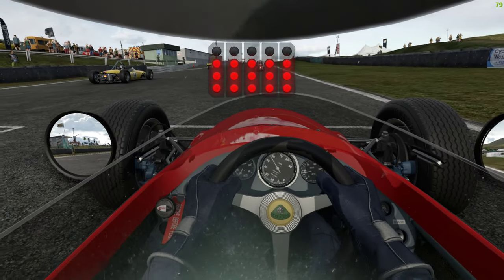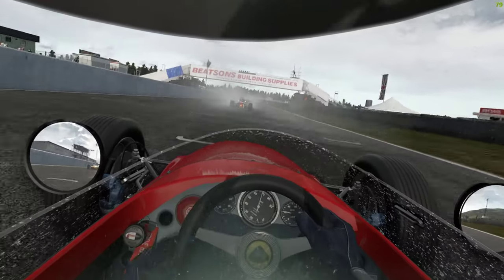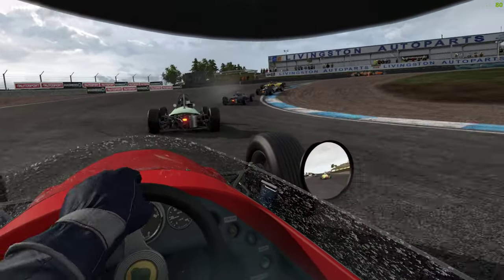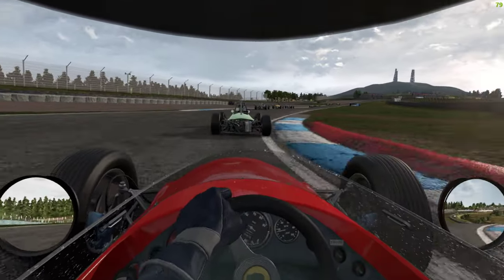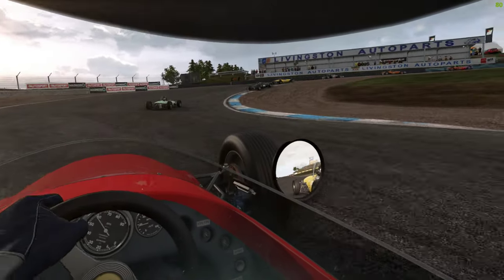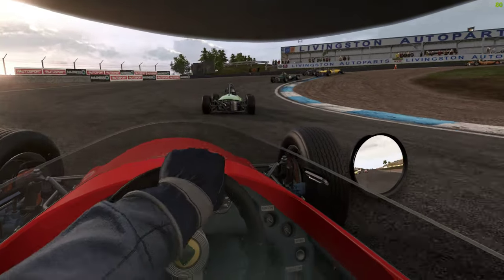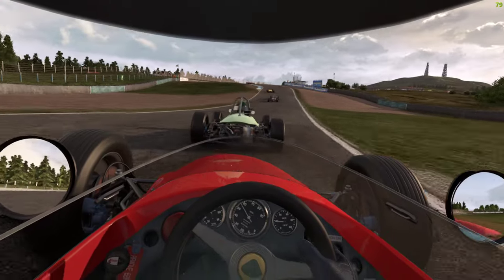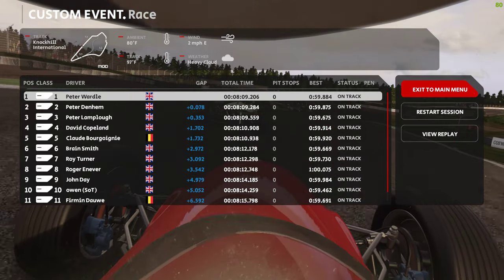AMS2 Lotus 51, Knock Hill, Custom Ai?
Trinity of mods a blend made in heaven?
Given the amount of dislikes this video is getting future mod tracks won't be in the title, it'll be a suprise for folk.

Knock Hill? Penguin award if you ask!